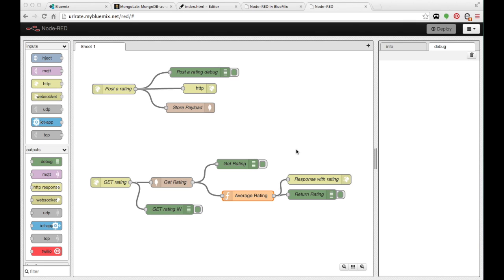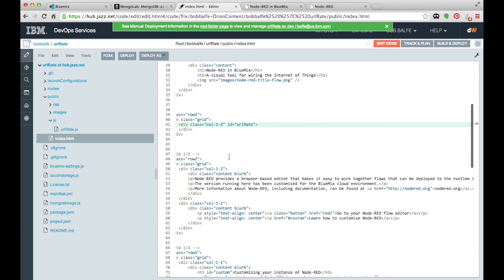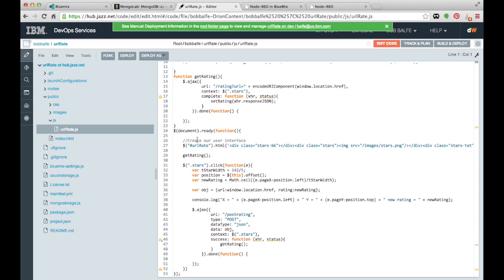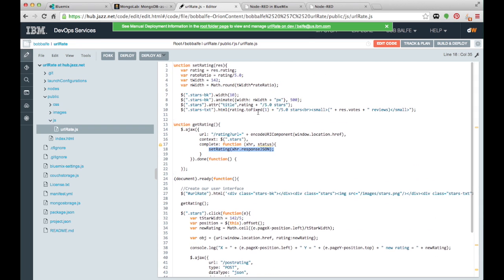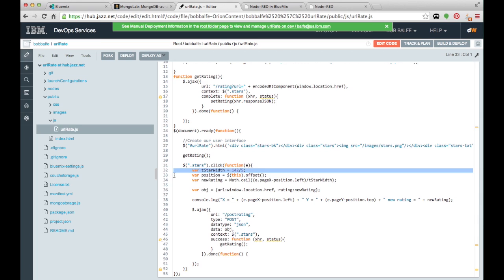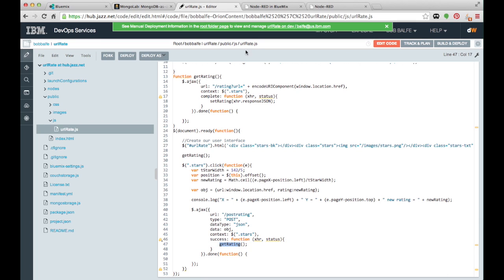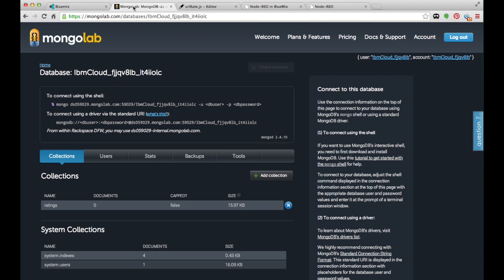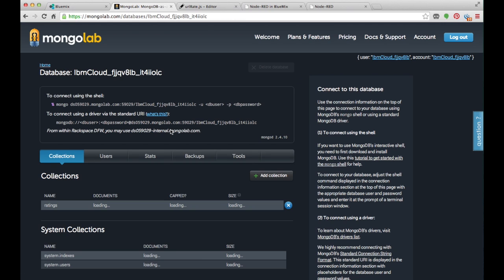URL Rating application on BlueMix - Part 2 - the user interface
In this next video I create a basic jQuery user interface that allows the user to click on a star and register their rating for the given page. There are no checks and balances in the application as of yet - ie. I can click as many times as I want so I can test my services.